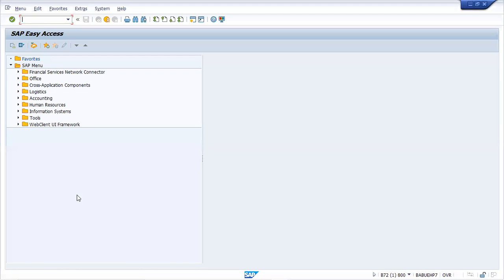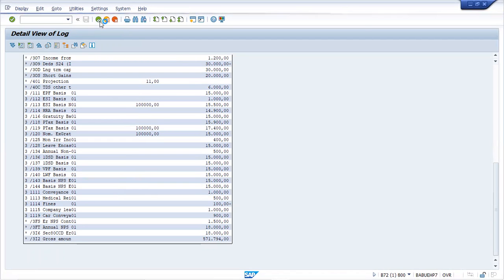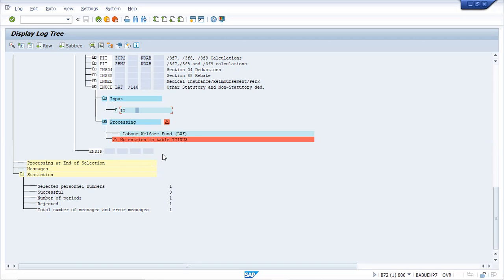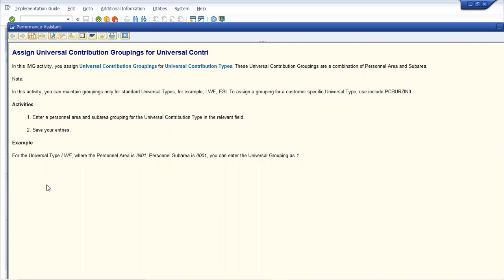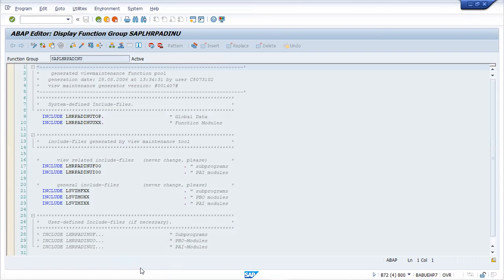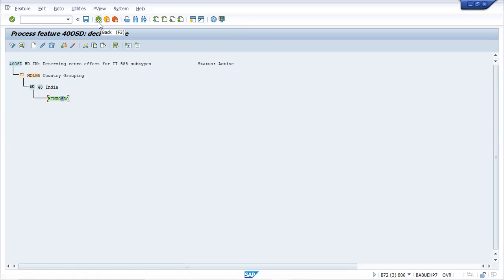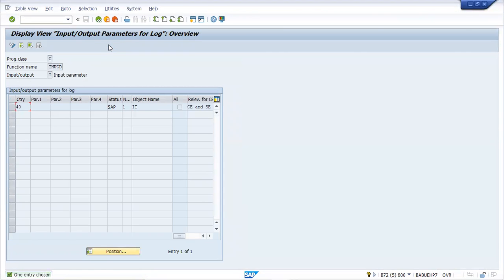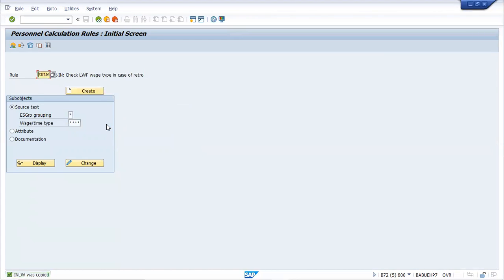Mentor Hours | SAP Indian Payroll (PYIN) |S1|EP21